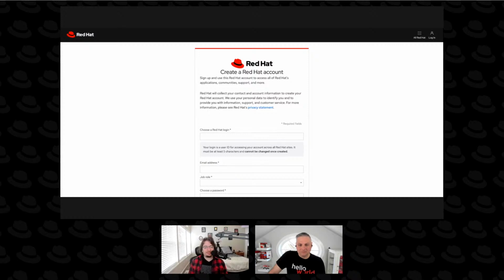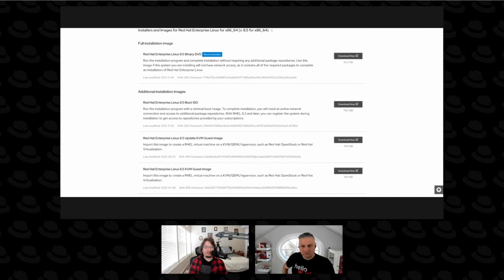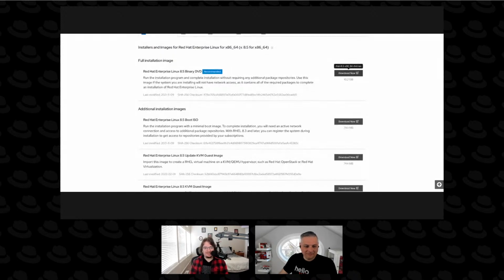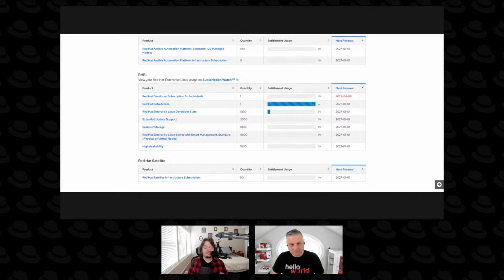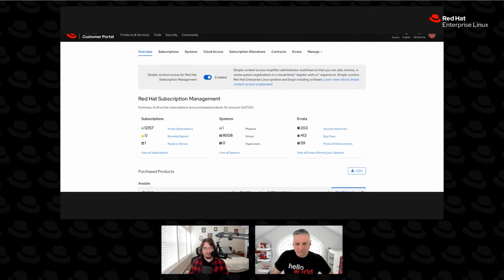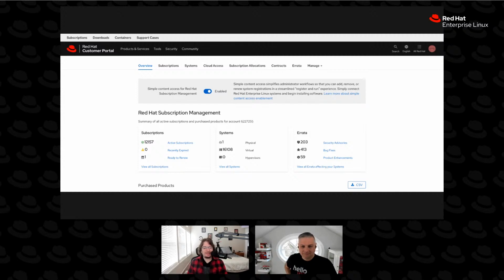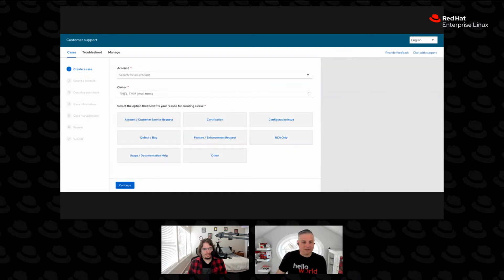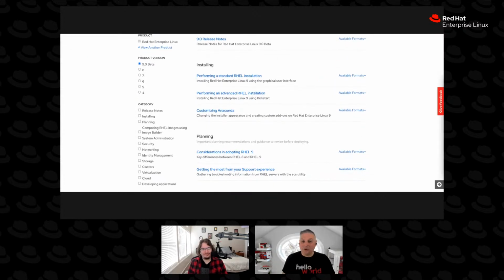Getting Red Hat Enterprise Linux | Into the Terminal 06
Chapters:

00:00 Welcome
00:43 Meet the Customer Portal
01:29 Register for the Developer Subscription
05:20 Downloading an ISO
12:59 Subscriptions
21:04 Containers and Support
27:55 Documentation and Package Search
32:11 Wrap Up